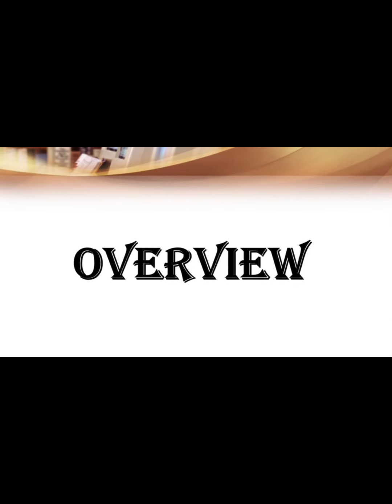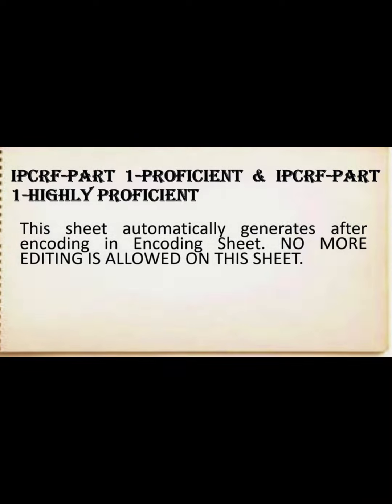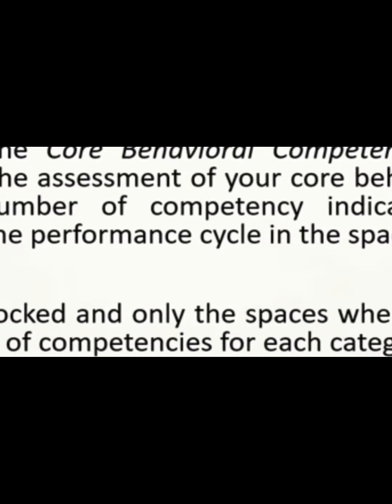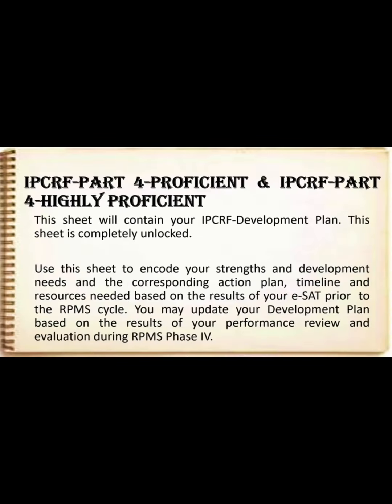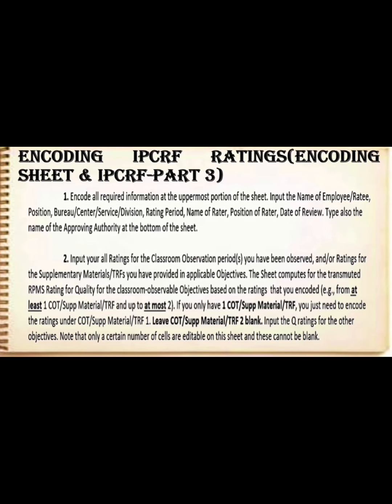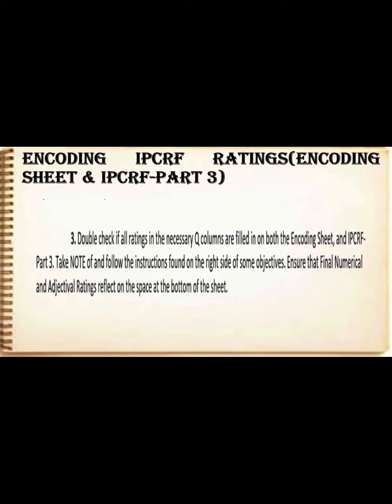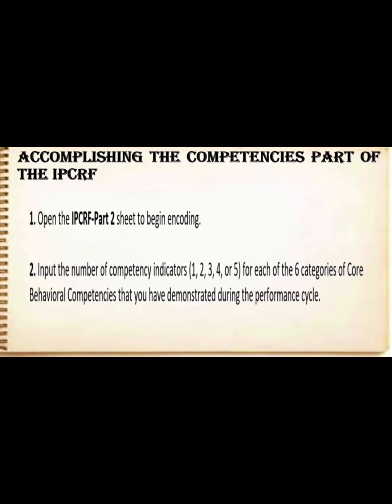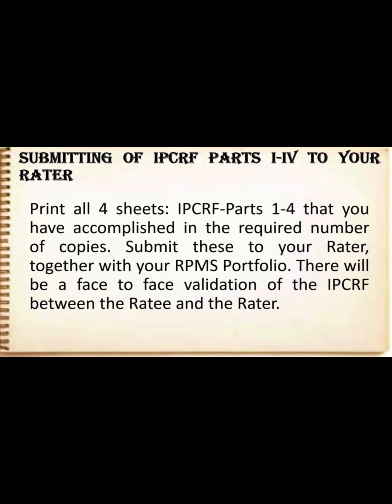Excel-based IPCRF for SY 2021-2022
My apologies fof the added noise. ✌️😀

Click fullscreen on watching.